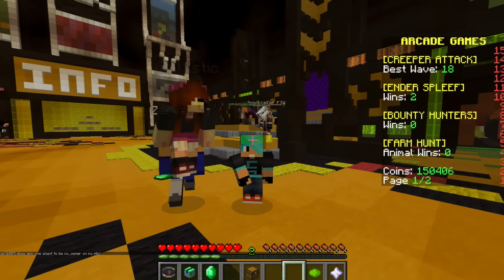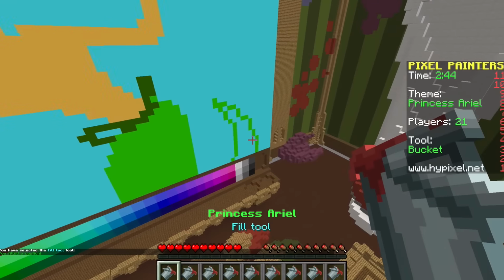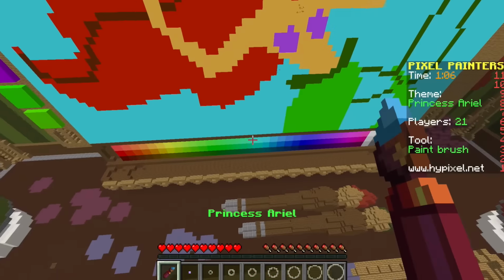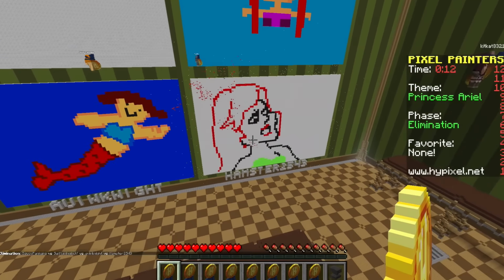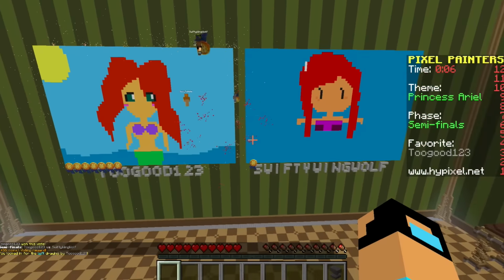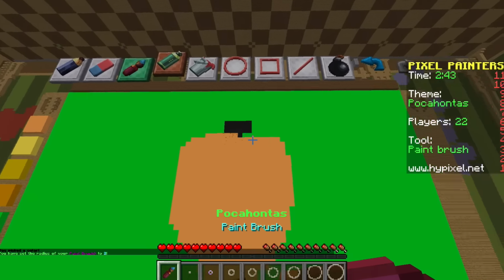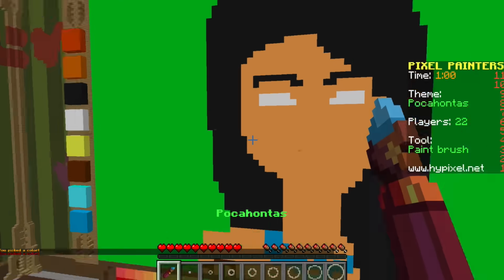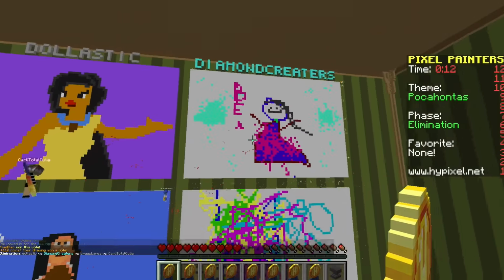Minecraft / Princess Pixel Painters / Dollastic Plays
Server IP Address: mc.hypixel.net